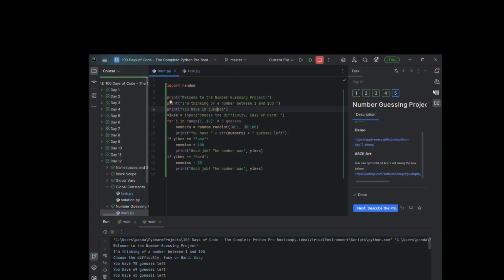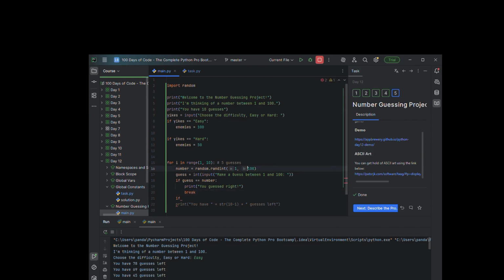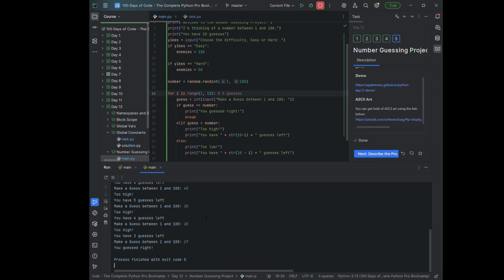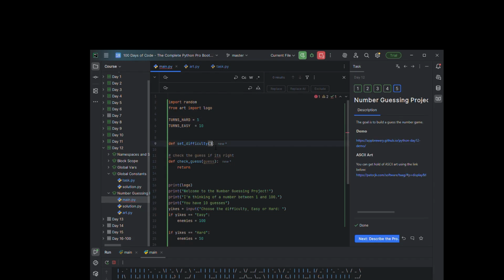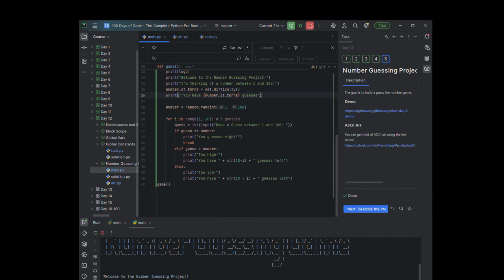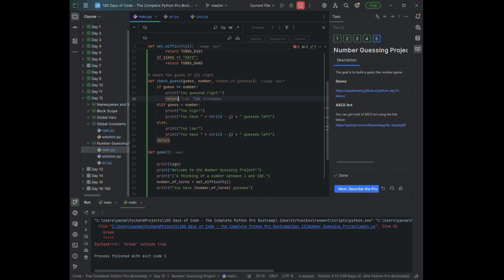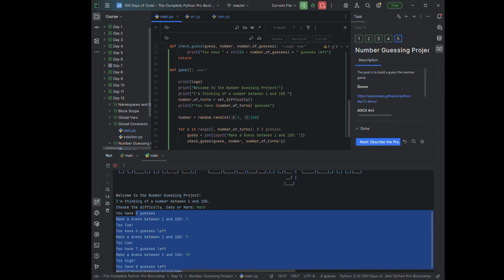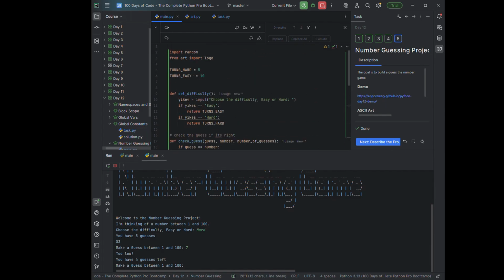Python Number Generator from 100 Days of Code Challenge